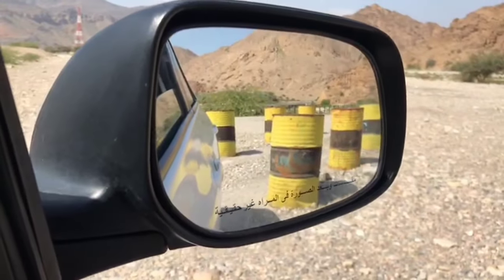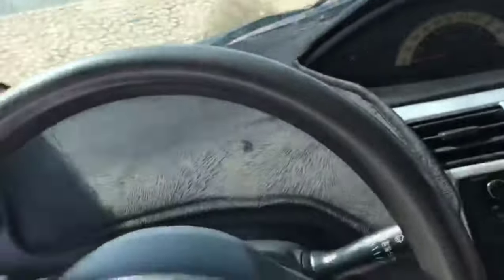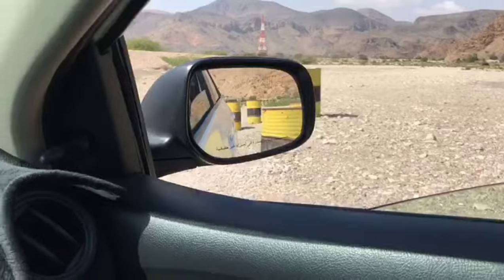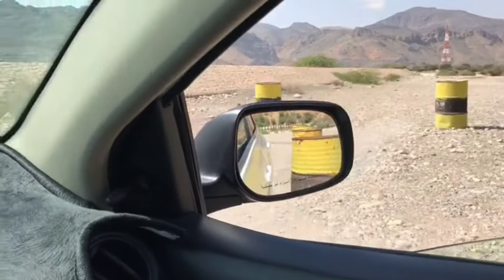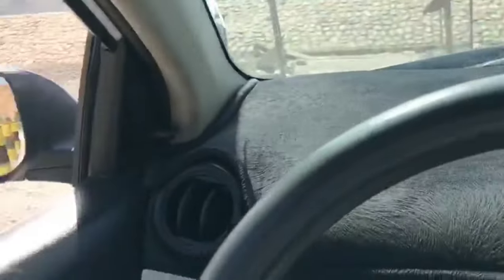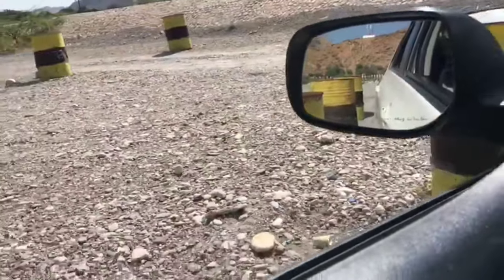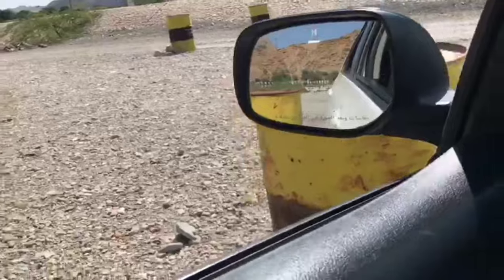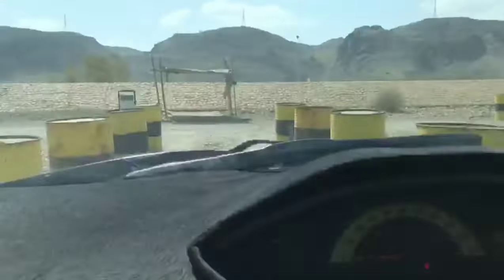Oman Drum Test Tricks and Technique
Oman Drum test Tricks and Technique This video shows how to pass drum test it will guide you step by step process to get the proper trick to pass through the drums by reversing the car with out any mistake i hope this video is  useful to you in Drum test